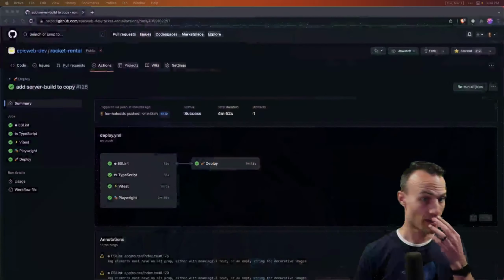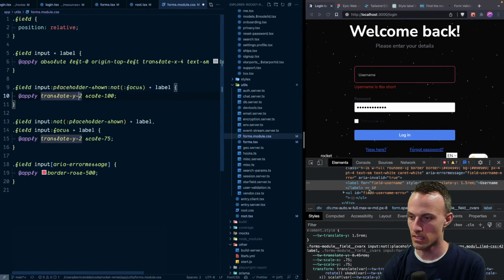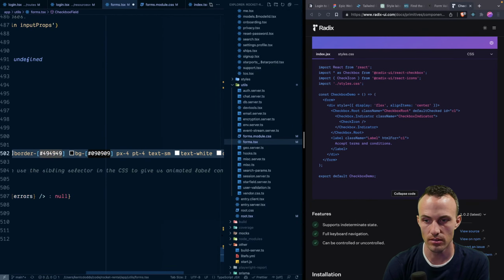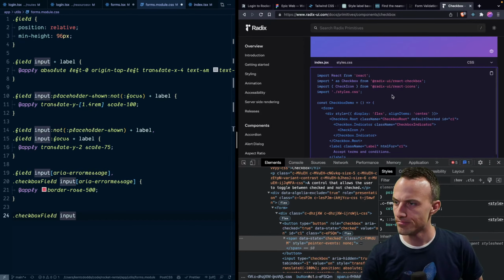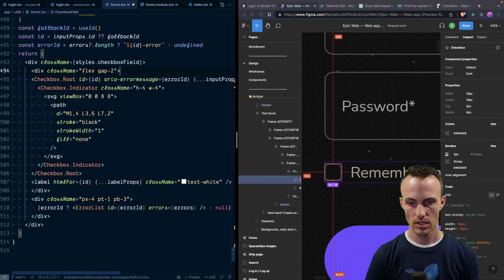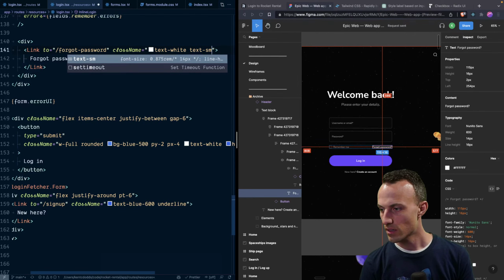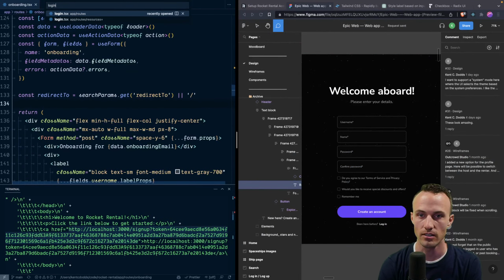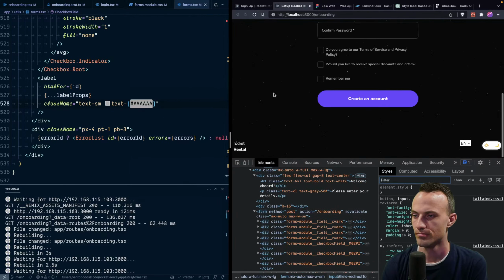EpicWeb.dev Live stream 🌌 Finish Field Component